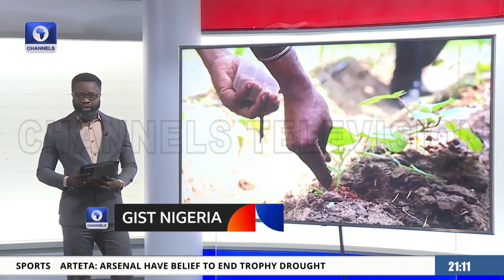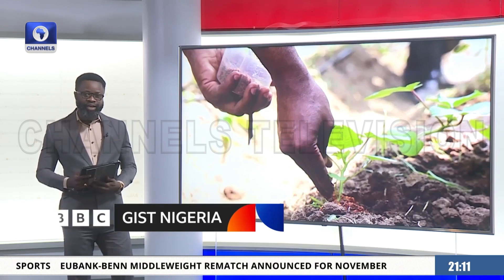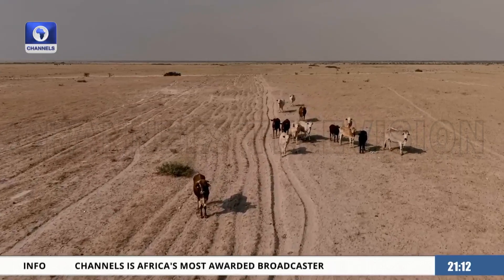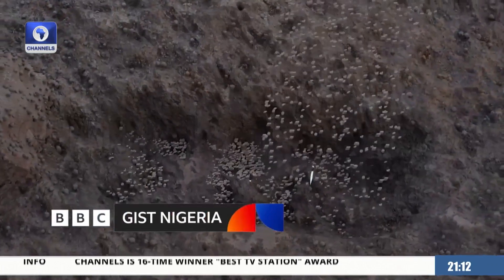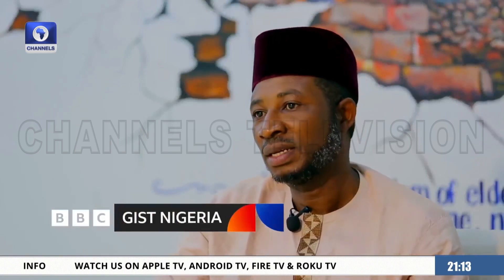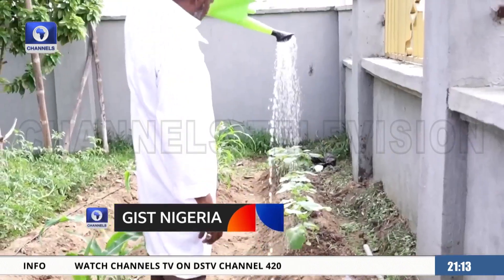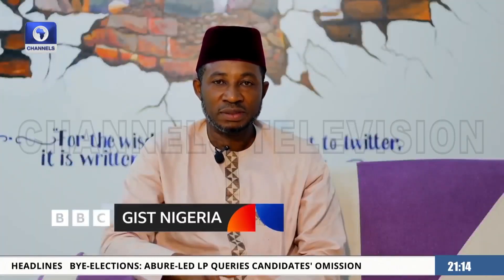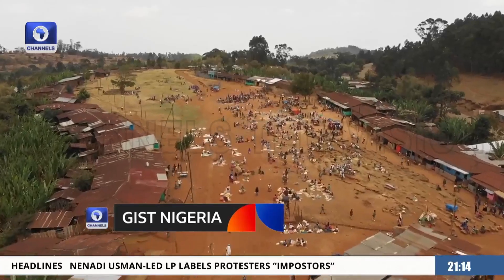Climate Change: Nigerian Academics Develop Tech Solution To Combat Drought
A team of Nigerian academics are tackling food insecurity by inventing technological solutions like 'I-Gel'.

This story spotlights the brains behind the innovation, which aims to mitigate the effects of drought and desertification in northern Nigeria.

Gist Nigeria's Oluwaseun Idowu has more.